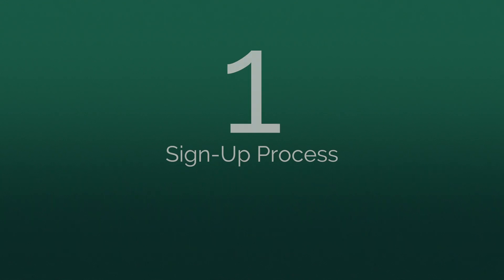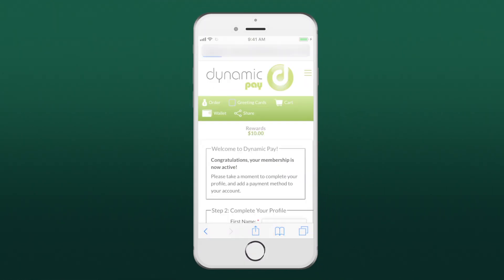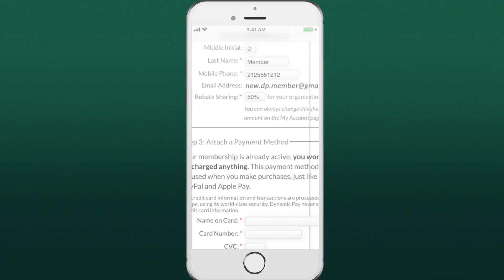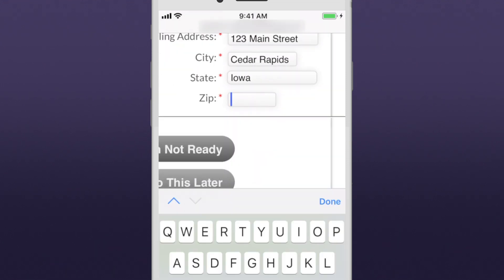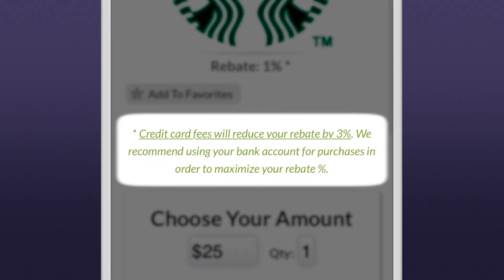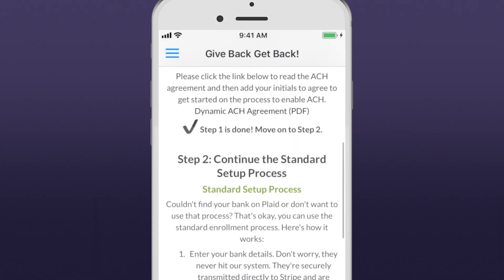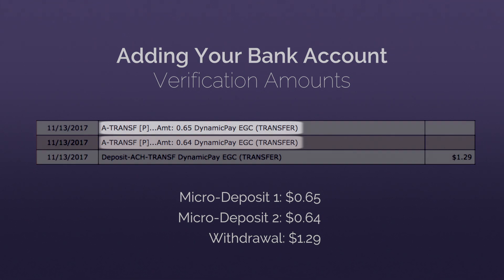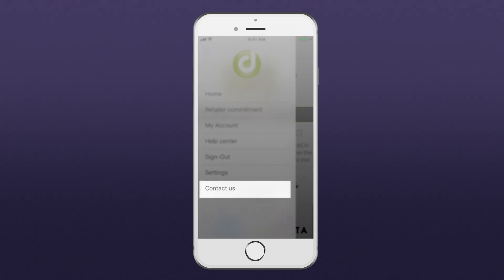Tutorial: Sign Up Process & Payment Source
In this tutorial you'll walk through the sign-up process and setting up your first payment source in Dynamic Pay.

1. Sign Up Process - 0:09
2. Payment Source - 1:08
  a. Adding a Credit Card - 1:20
  b. Adding a Bank Account (ACH Authorization) - 1:52

Support your community buying what you really need, in line... online...everyday.

Dynamic Pay. Give back. Get back.